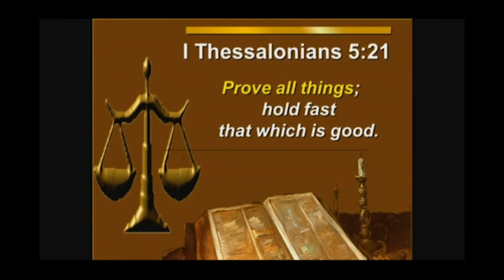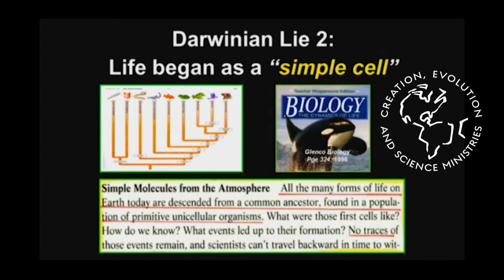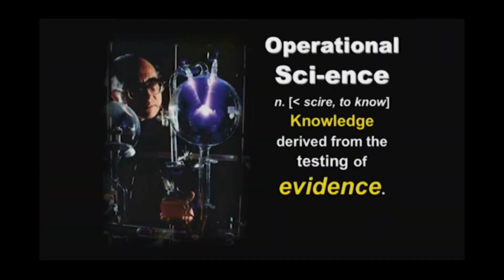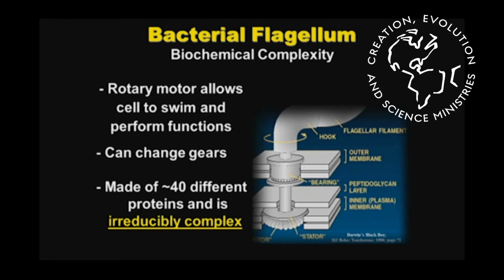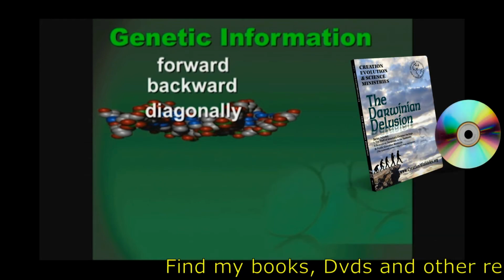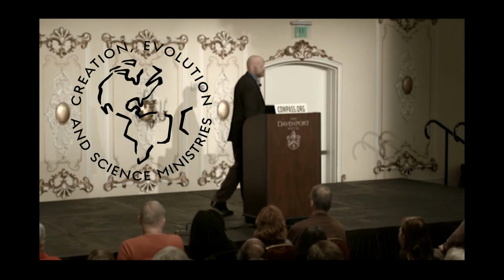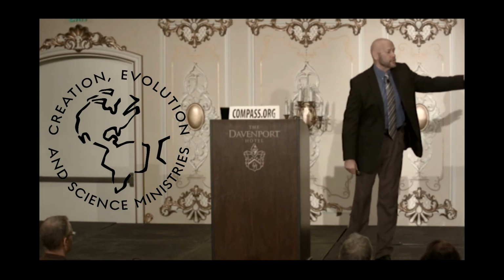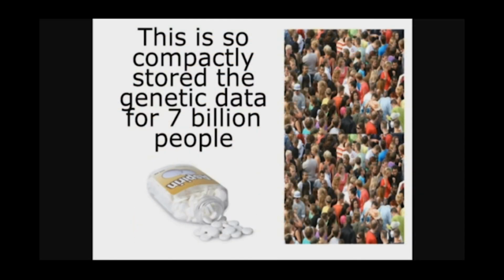The Simple Cell? Really?l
Molecular motors; the RNA/DNA system and so much more. Such specified complexity and information demand there be a Designer behind it. See and share!